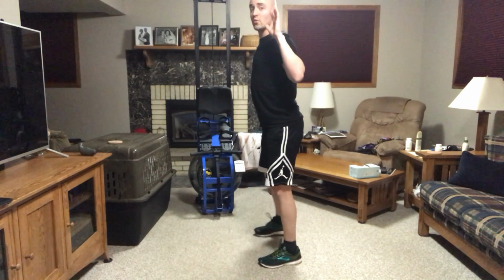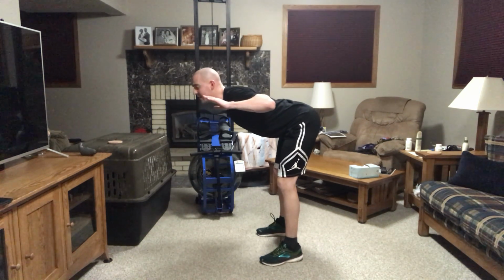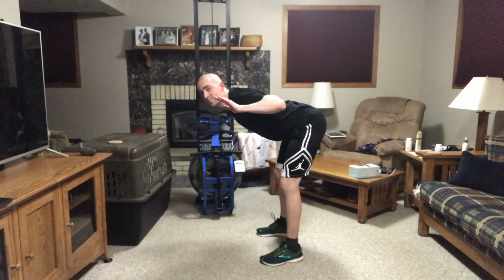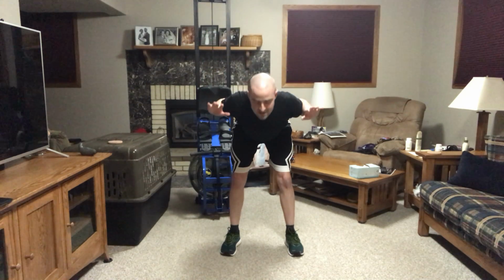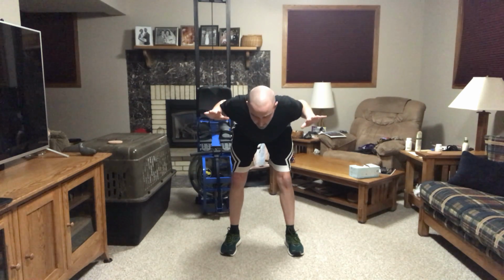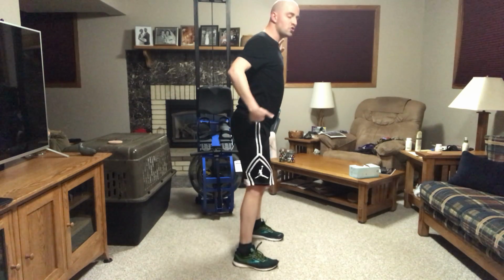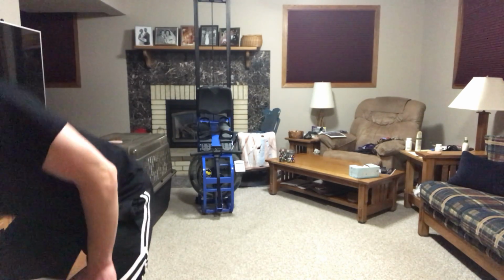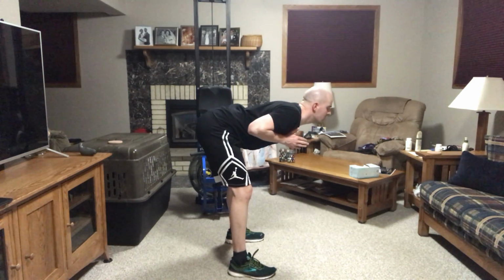Good Mornings w/Brent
trainer tip